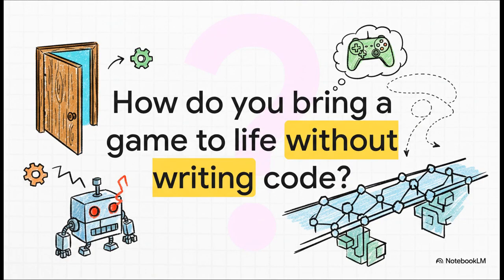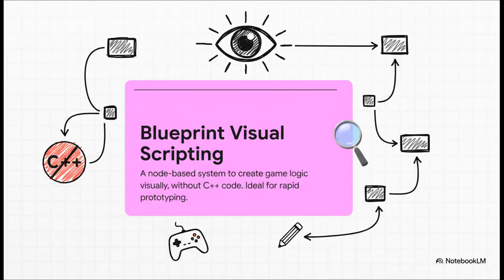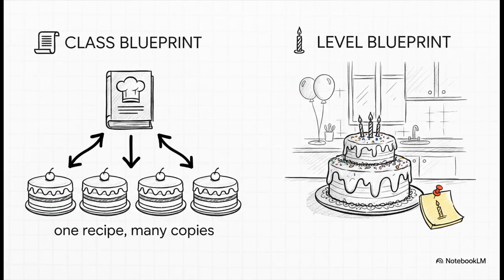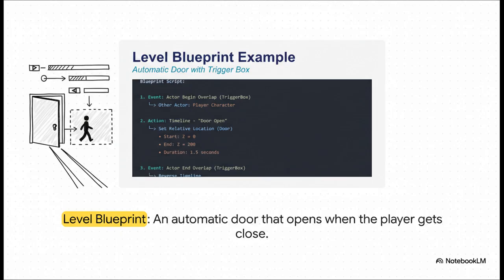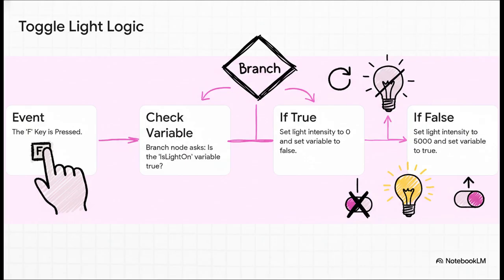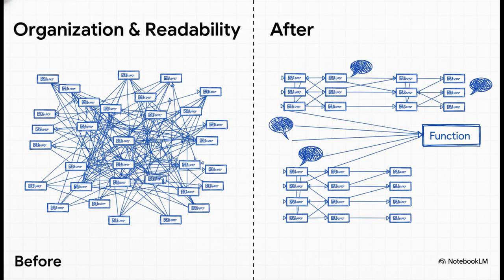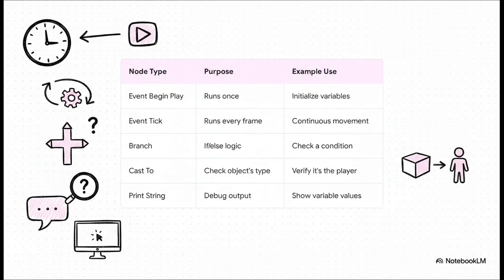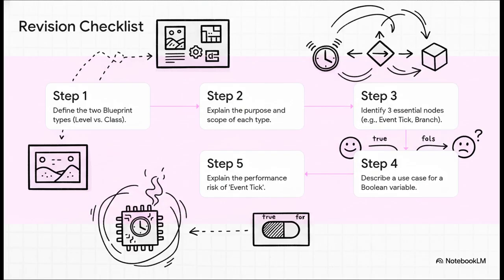GDD 9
End-of-File